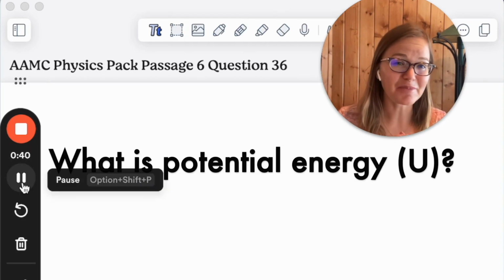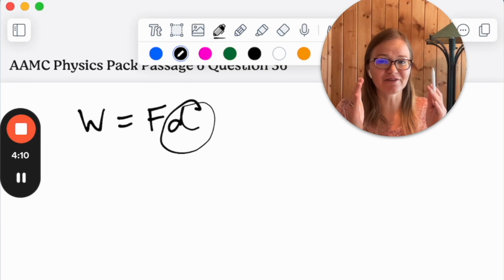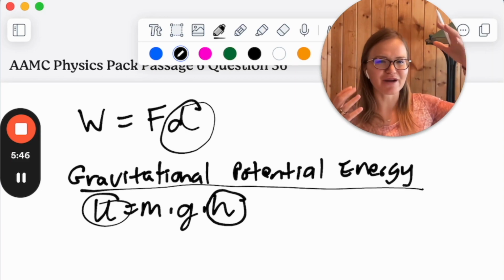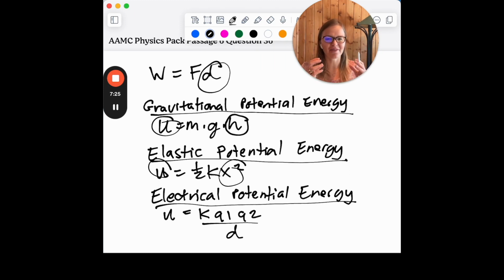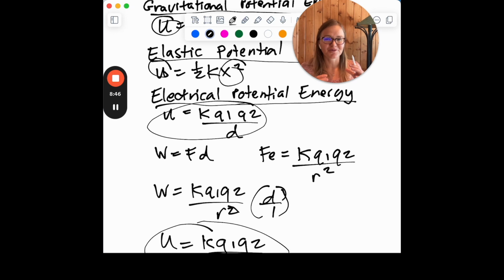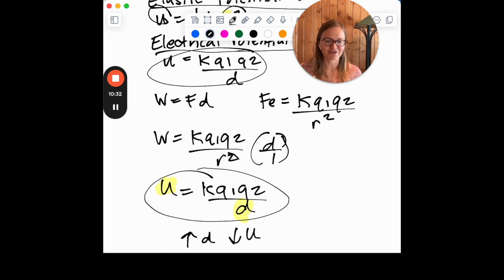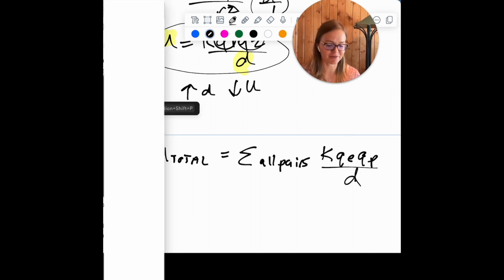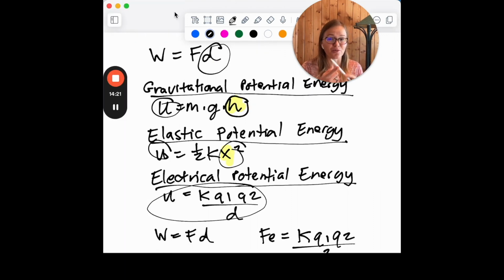AAMC MCAT Physics Question Pack Passage 6 Question 36